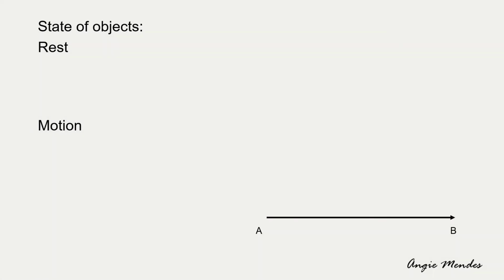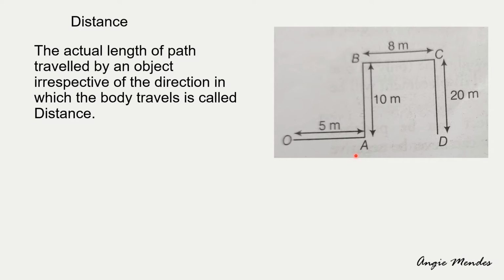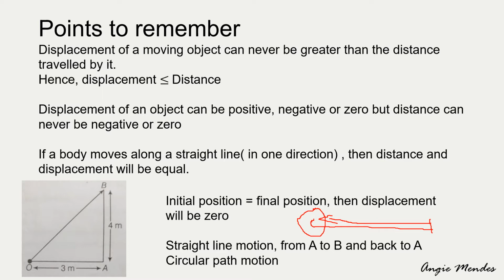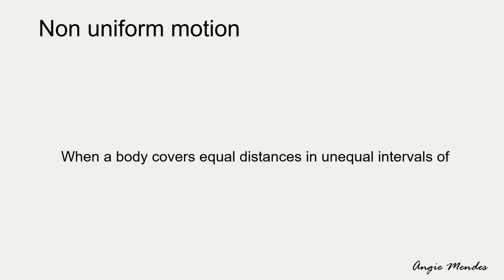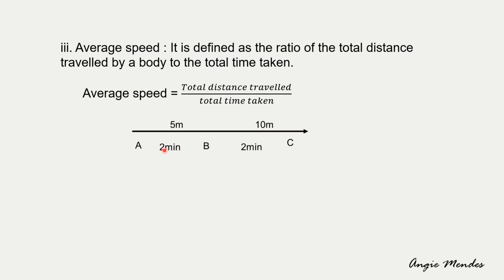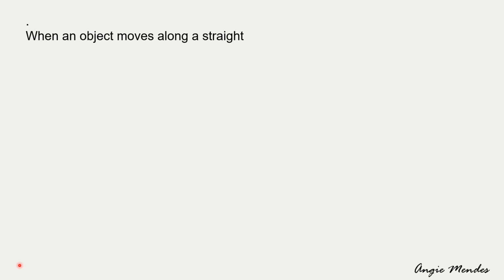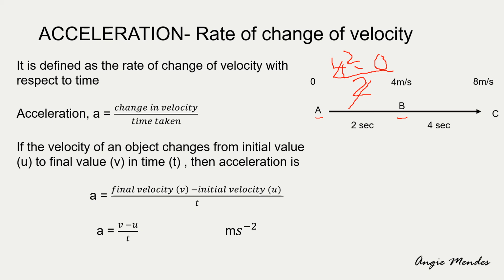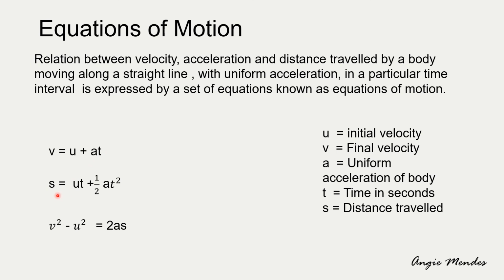Displacement |Velocity|Acceleration| Equations of Motion